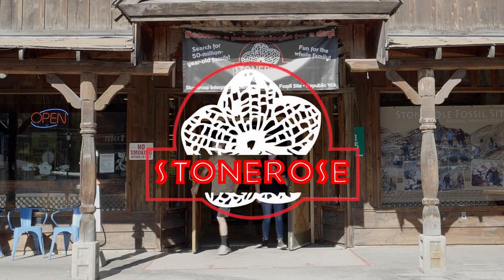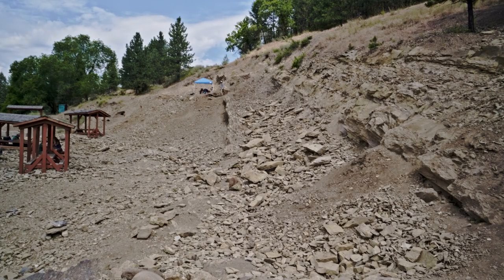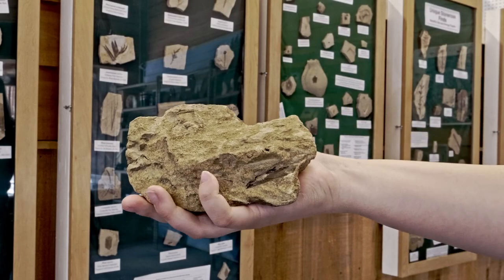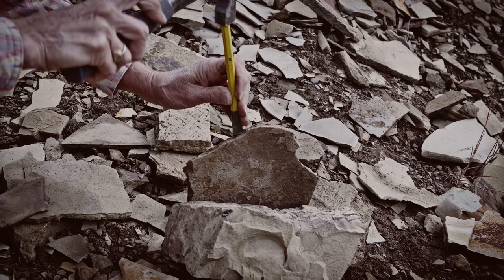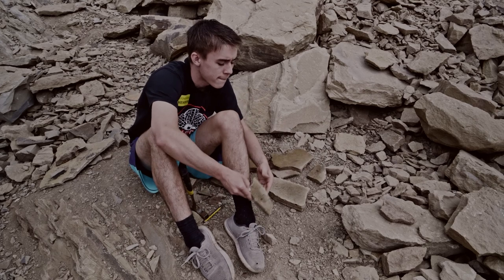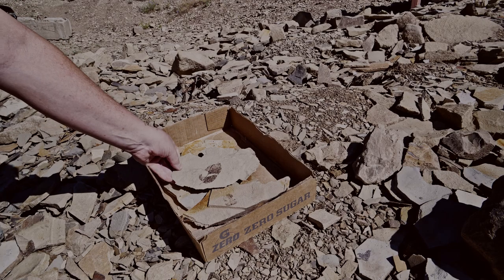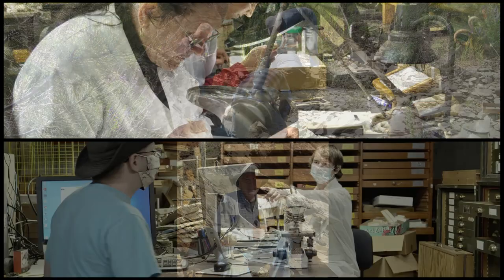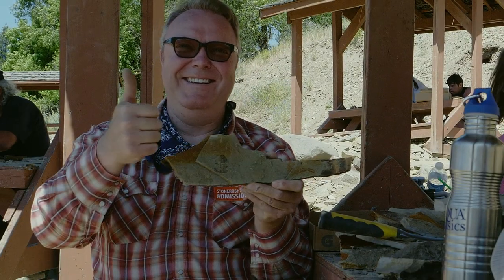Stonerose Fossils - Fossil Digging Orientation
Want to try your hand at fossil hunting in the Stonerose quarry in Republic, Washington? This orientation video will give you an idea of what to expect! Digging season is open May through October. Come visit us, become a citizen scientist and see what you discover!